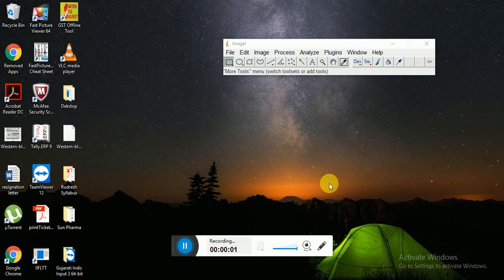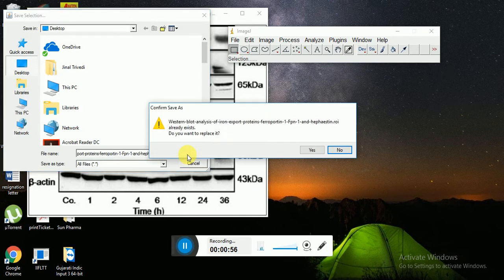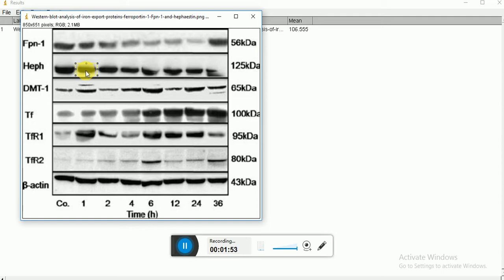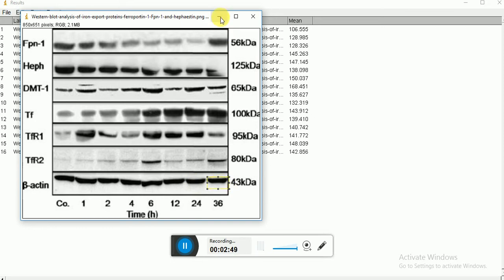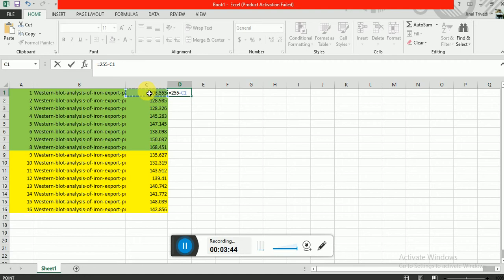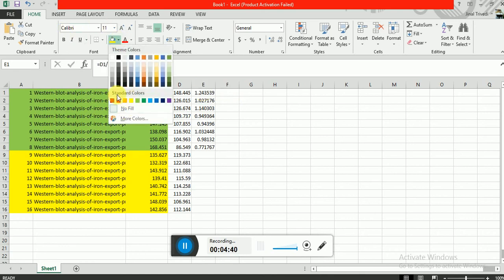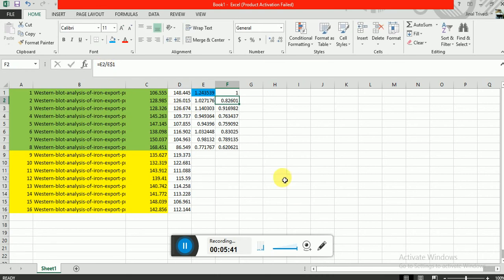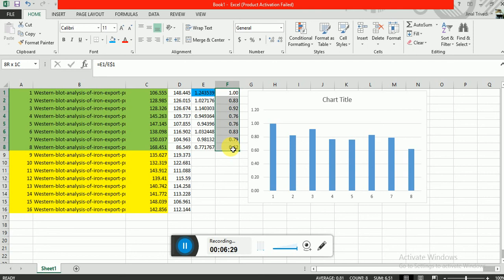Western Blot By ImageJ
This is very simple method to calculate your protein ratio from western blot images using imageJ and excel.